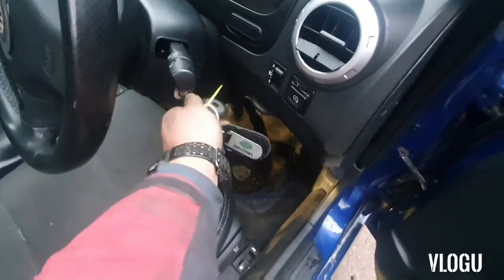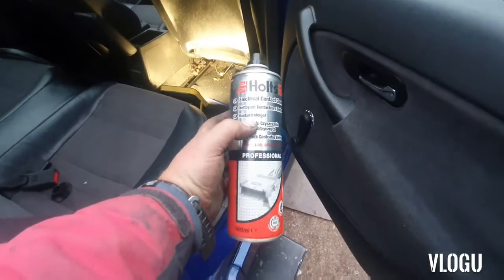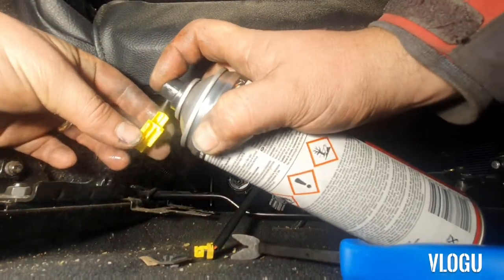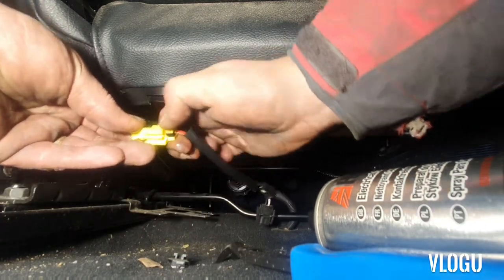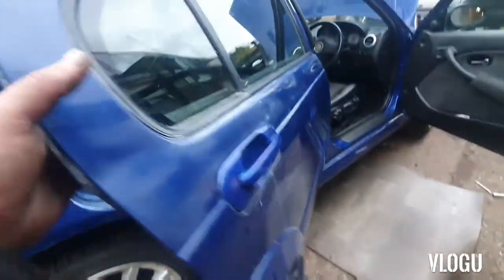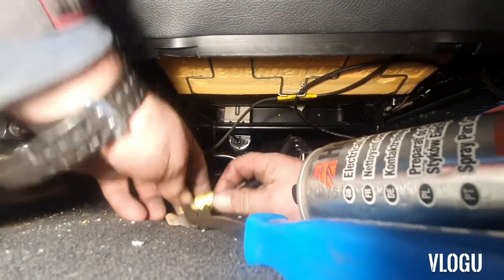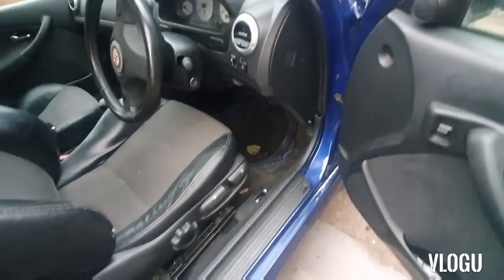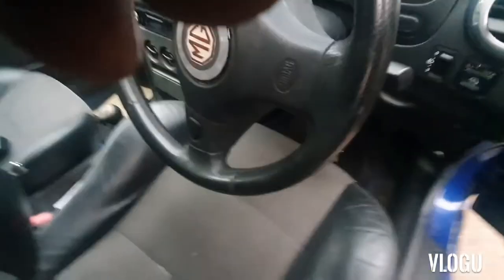mg zs rover 45 srs light fix how to yellow plug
whe your srs light stays on this is the 1st thing to try. easy repair